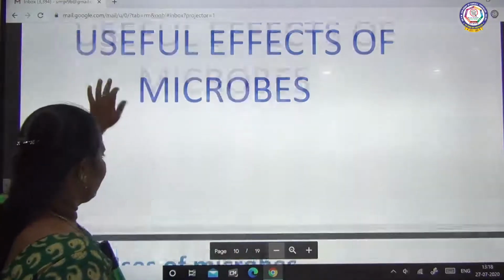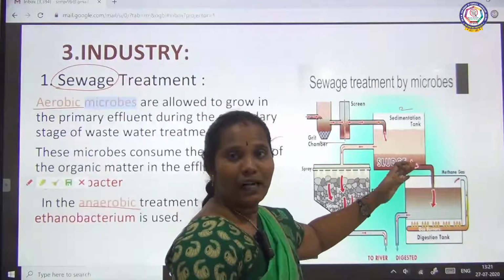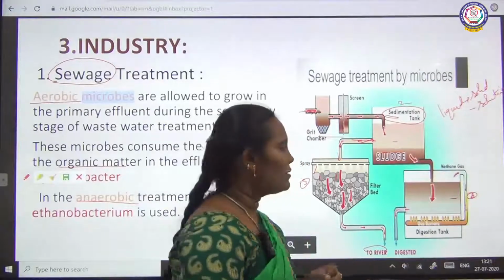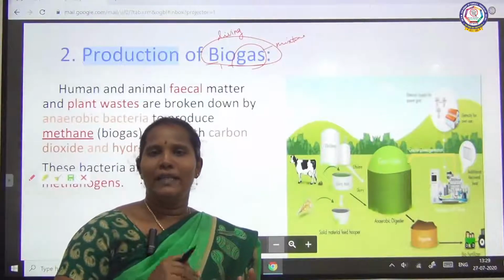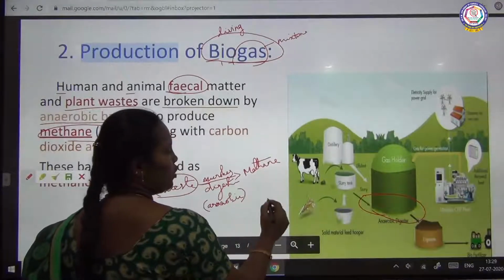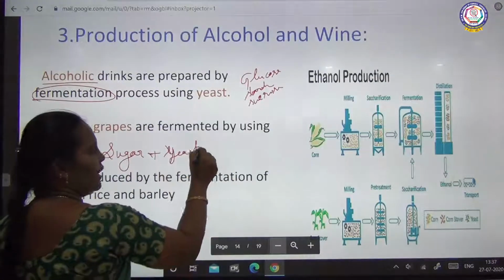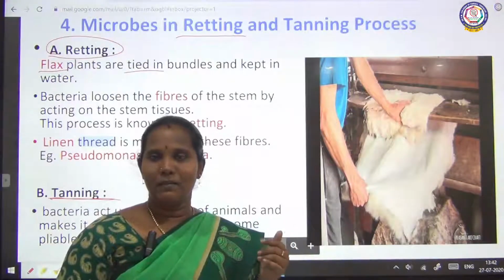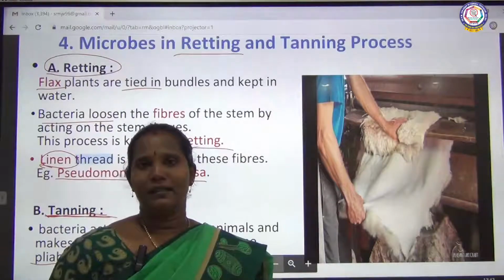Matriculation - Class VIII - Science - Biology - Useful effects of microbes